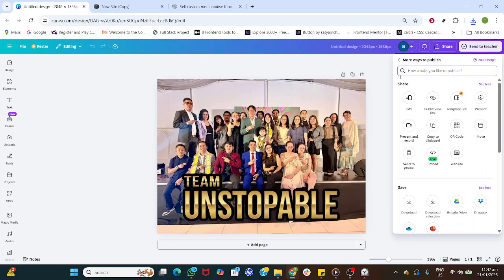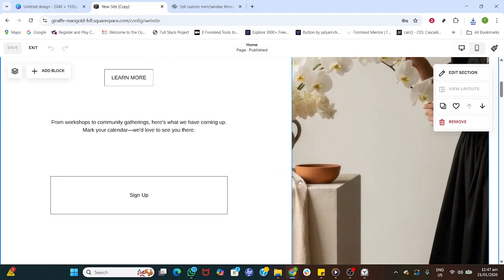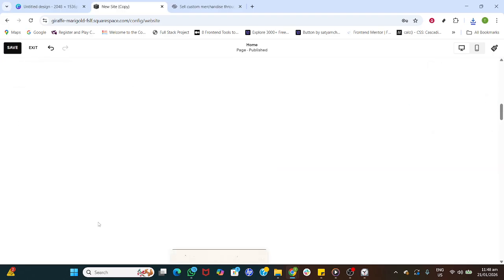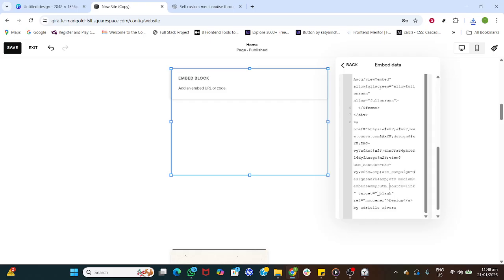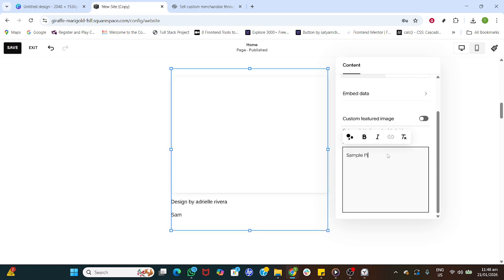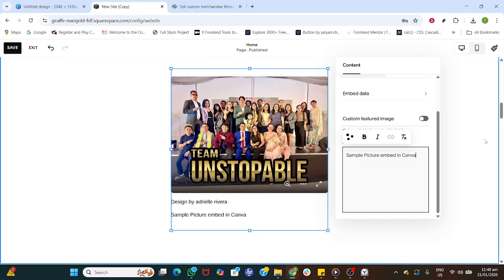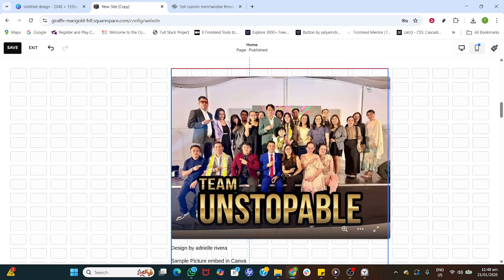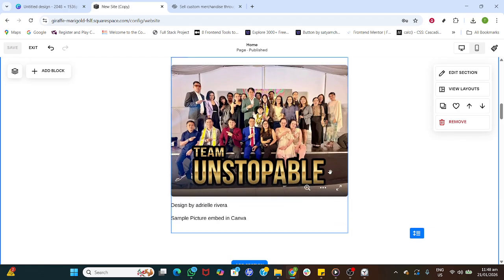How To Put Canva On Squarespace (Full Guide 2026)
In this video, we discuss enhancing your site's aesthetic by learning how to put canva squarespace elements together. We show you how to embed canva design assets and create custom website visuals that fit perfectly into your Squarespace layout.

00:00 Intro
00:16 Get the Embed Code from Canva
00:52 Embed the Code in Squarespace
01:43 Preview and Save
02:05 Quick Tips